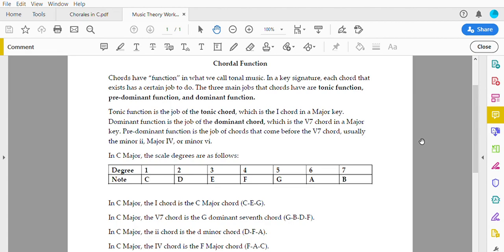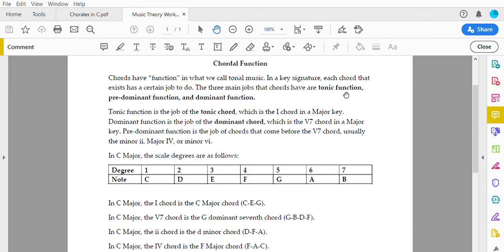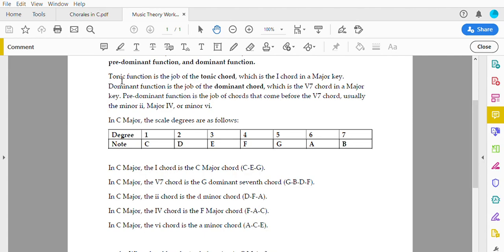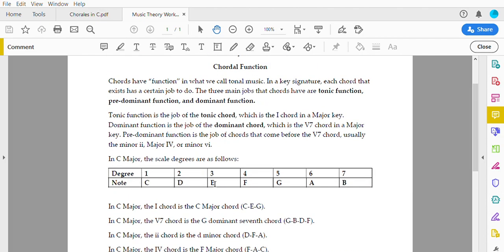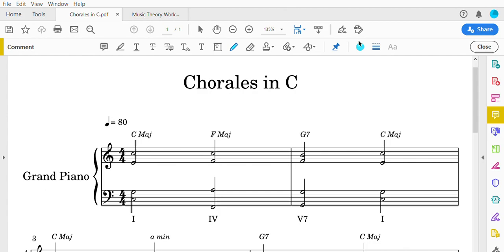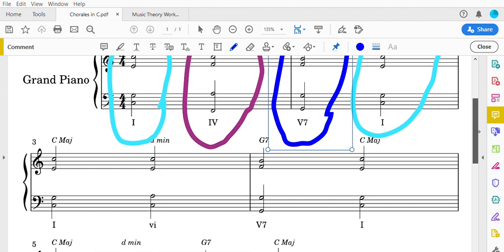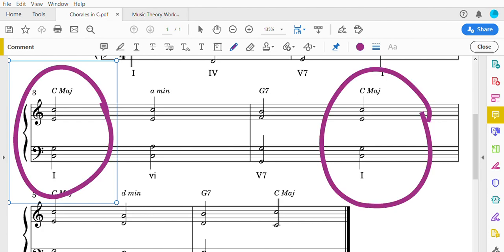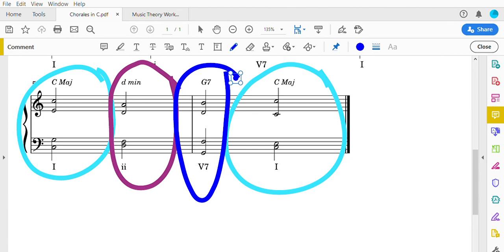Music Theory Day 8, Video 1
Video one, in which I define chordal function, demonstrate it visually, and explain the worksheet.